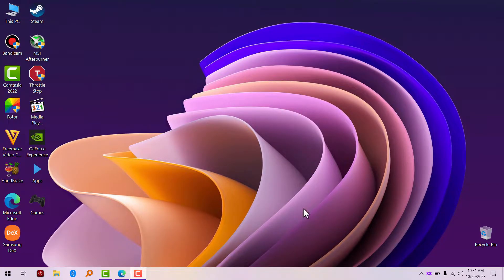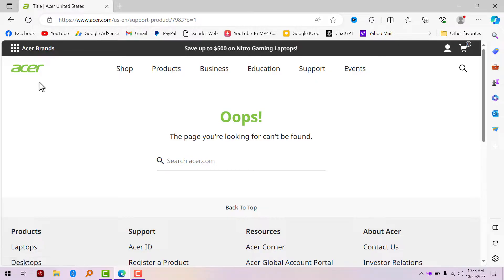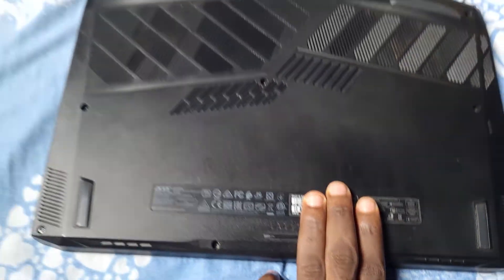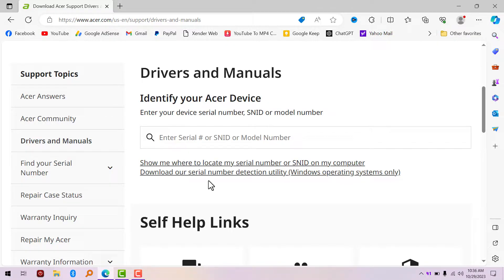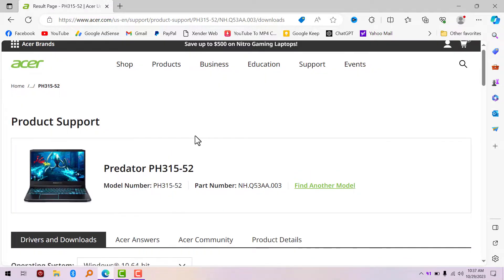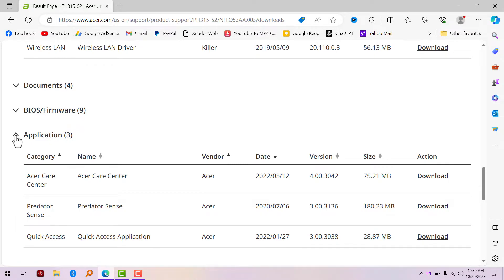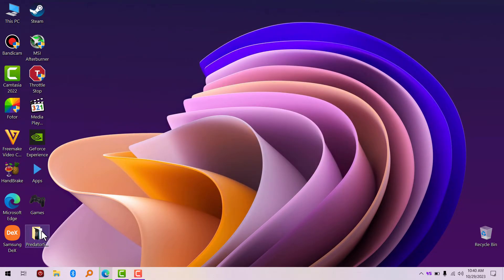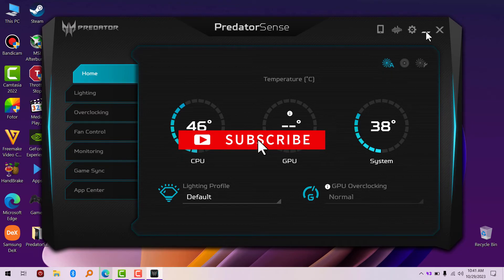How To Download PredatorSense On Any Acer Predator Laptop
In this video I will be showing you how to simply download Predator Sense on your Acer Predator Gaming Laptop if you lost it by installing fresh windows on your laptop don't worry I will show you how to get it back...